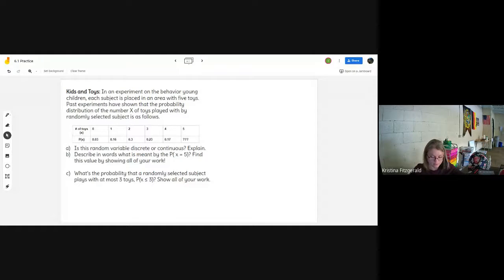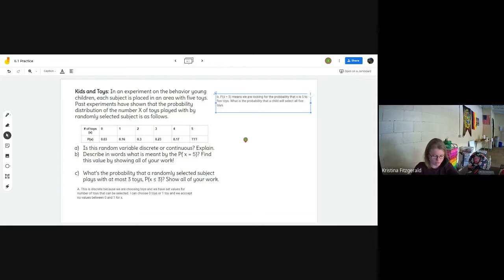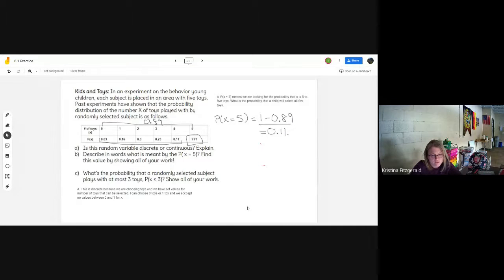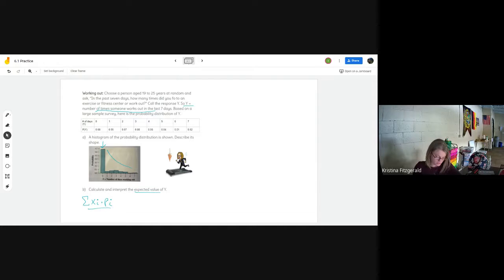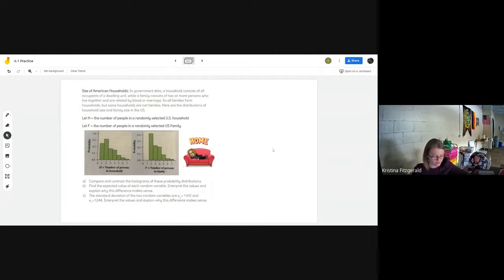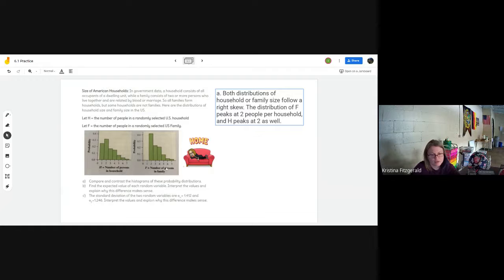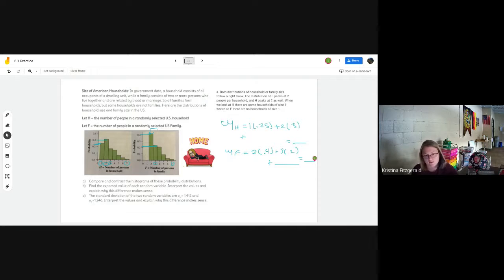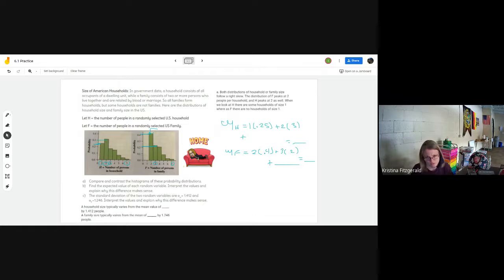6.1 Practice #1-3